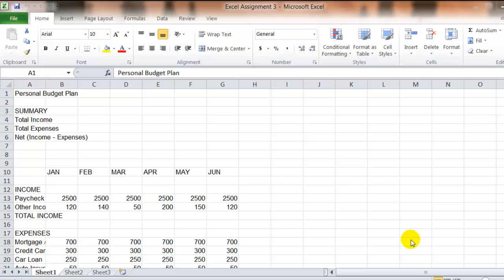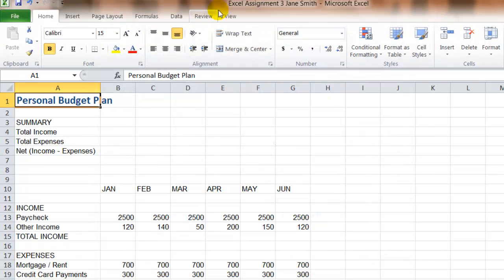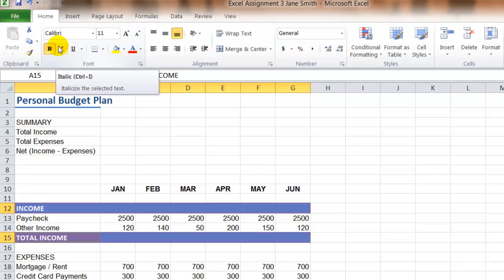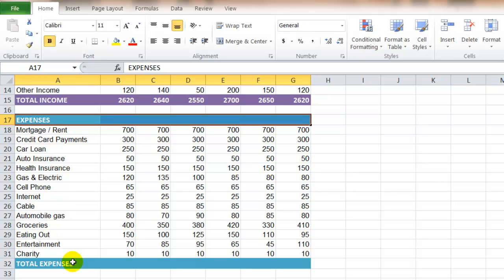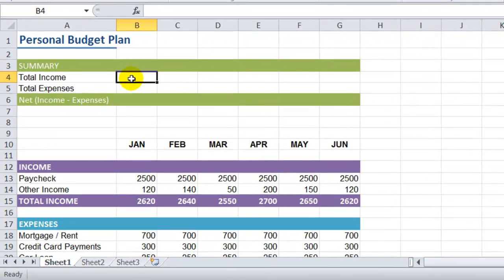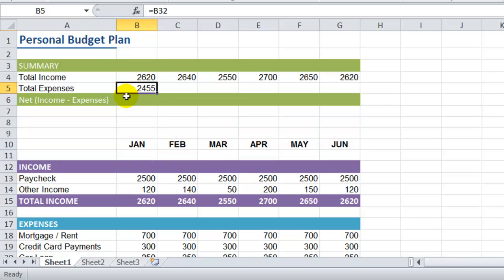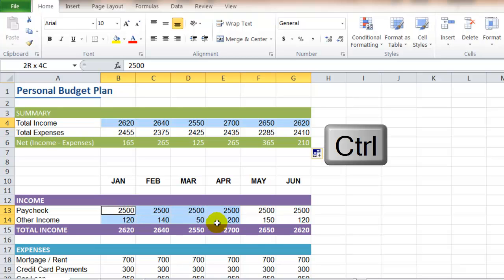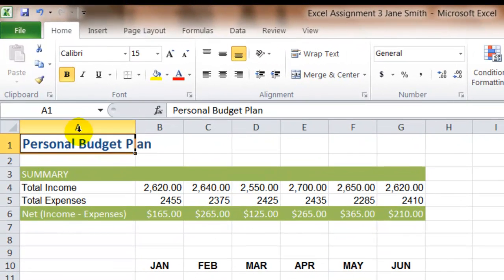Week 4 Assignment 3 BC116a 2010